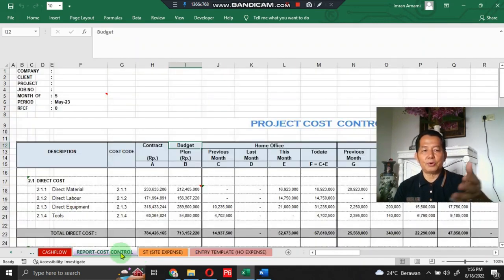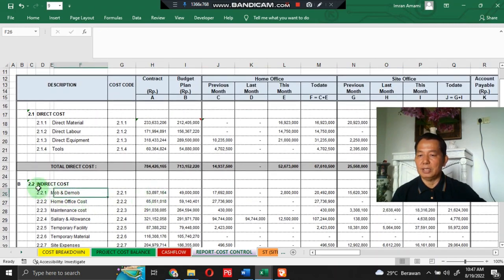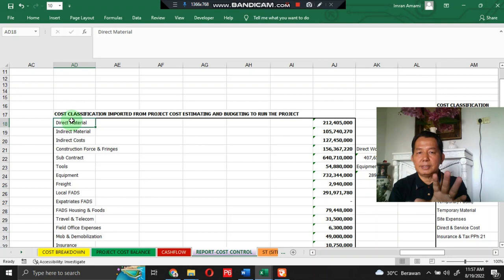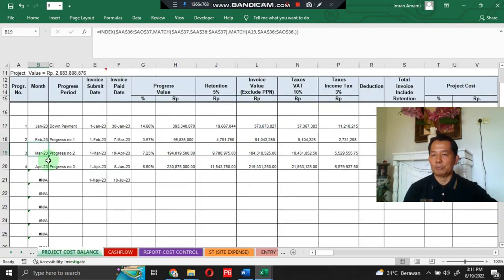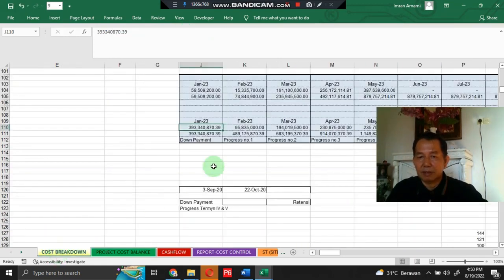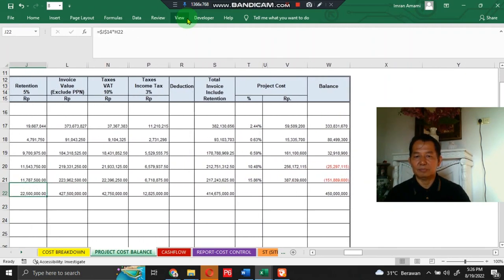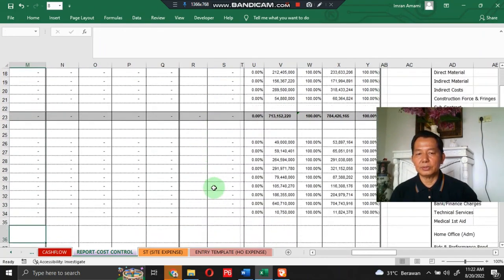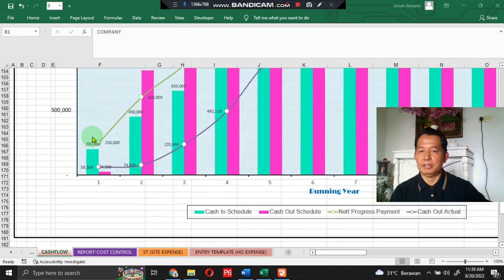PROJECT COST CONTROLS PROGRAM (PCCP)-imran amami channel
Hi everyone. Greetings of the day. I have designed a PROJECT COST CONTROLS PROGRAM (PCCP) to control EPC (construction) project costs so they can be within or even under-budgeted through four (4) Project Cost Controls Reports generated: PROJECT COST CONTROL, PROJECT CASH FLOW, PROJECT COST BALANCES, and PROJECT COST BREAKDOWN for upcoming 1year project operation JANUARY to DECEMBER 2023. Through this Project Cost program, you can control project costs every day so they do not exceed the project budget, however, if it happens, will soon be found in advance because they will appear in red-colored, then this shall be your concern to find out what causes, find solutions, and take decisions. Also, you can check project costs in the previous month by simply changing the number in the MONTH OF section in PROJECT COST CONTROL REPORTS. This program consists of 6 worksheets: entry sections, home (head) office expenses, site expenses, project cost control report, and project cash flow report with its bar-curves with 19 main cost classifications by cost codes starting from a till s, project cost balance, and project cost breakdown. This program is specifically for large-scale EPC (construction) projects covering up to 30,000 transactions per year (2,500 per month or 100 per day) and updateable for the next reporting period (year), so a 1-time purchase will be valid forever, and to ease its operation, I will attach the operating instructions. If requested or time and chances allow me, I can become a mentor until you operate this cost program well. Hopefully, this program can support you to become an EPC (construction) Project Cost Controls Professional.

EXCEL EPC PROJECT COST REPORT AND BREAKDOWN PROGRAM on LinkedIn
My Whatsup: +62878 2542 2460